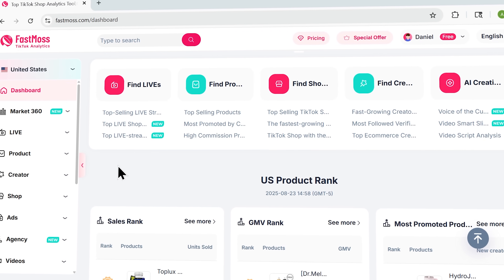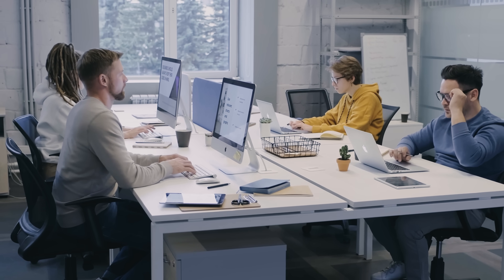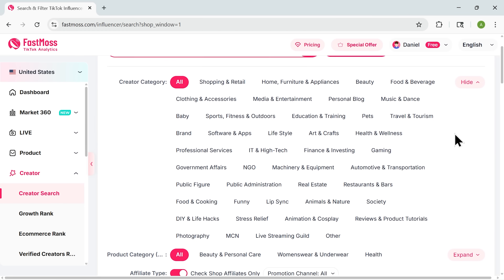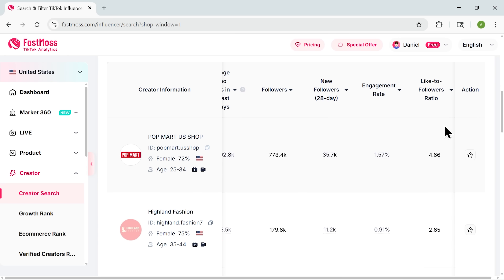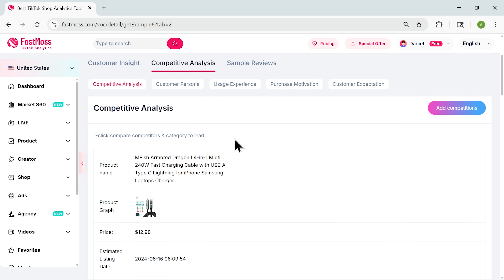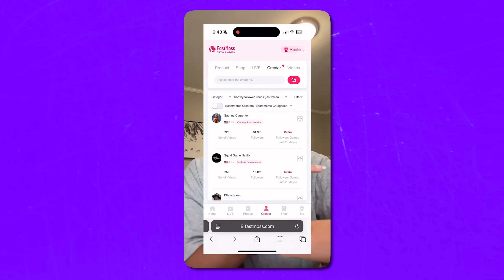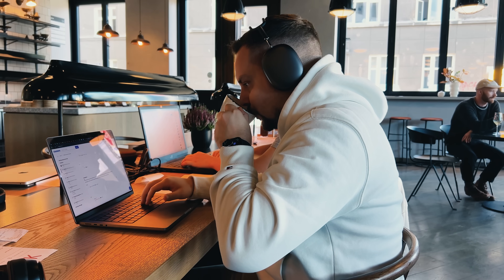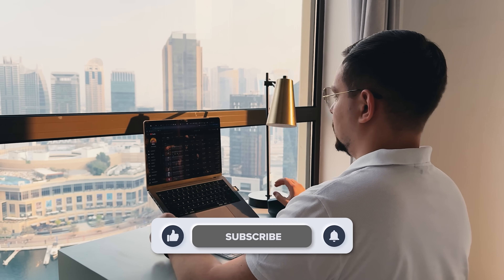FastMoss - 2025 | This TikTok Shop Analytics Tool Gives You Unfair Advantage Over Competitors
🔥 (Discount Link) FastMoss, the most accurate, comprehensive, and daily-updated TikTok Shop analytics platform

Launching a TikTok Shop can feel overwhelming, especially if sales aren’t coming in. Instead of guessing, you can use the TikTok Shop Analytics Tool to uncover real opportunities and see what works. FastMoss takes the guesswork out of product testing by giving clear, actionable insights in a simple, visual way. With data guiding your decisions, you’ll stay ahead of the fast-moving market and discover how top sellers find success every day.

⏱️CHAPTERS:
0:00 FastMoss
0:36 What Is It
1:13 TikTok Shop Analytics Tool
3:36 Who It’s For
4:06 Is FastMoss Worth It?